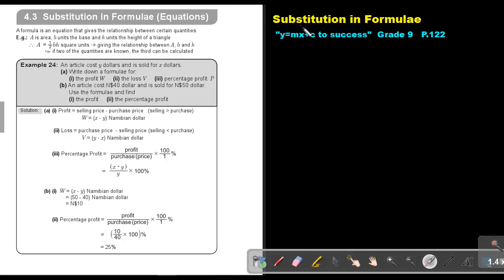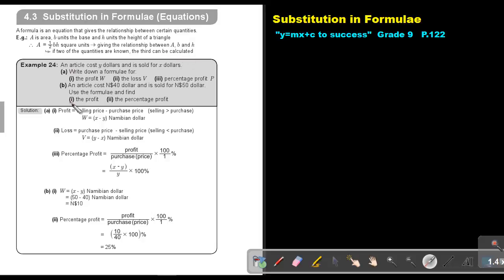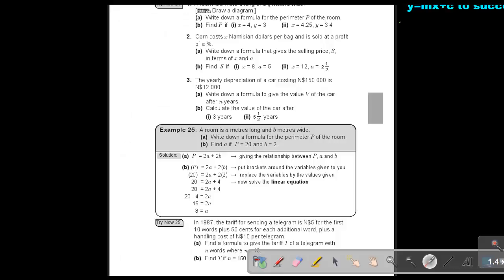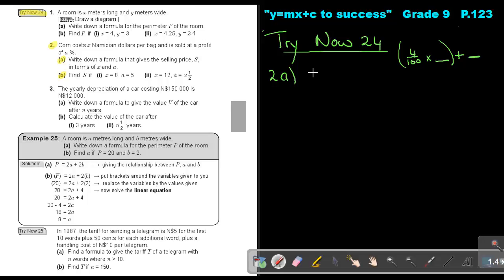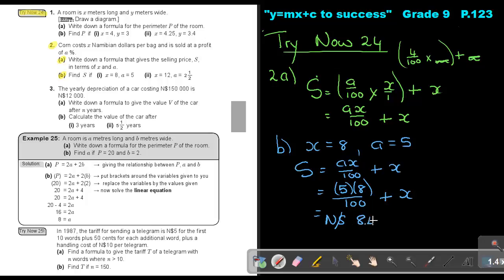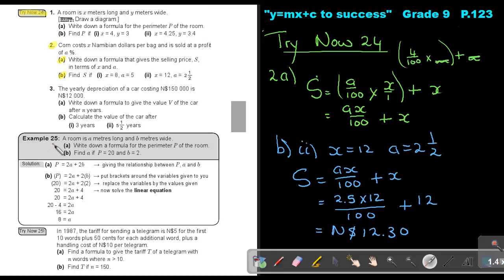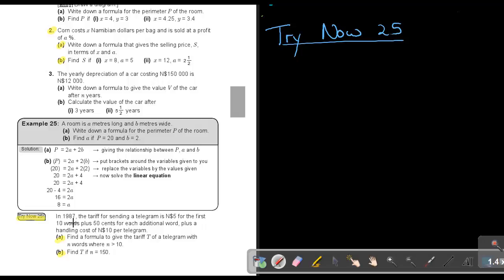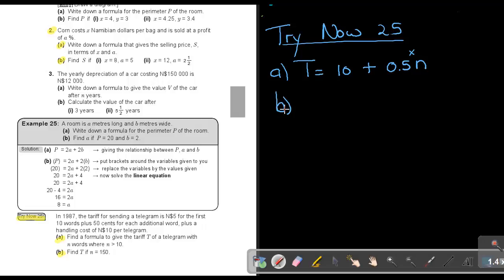4.15 Substitution in Formulae - Chapter 4 - part 15